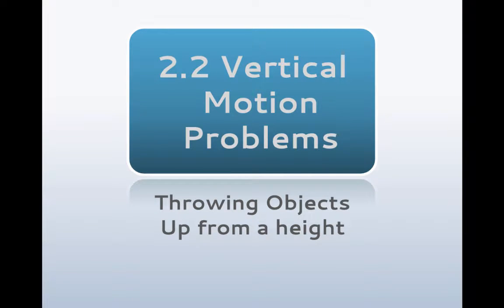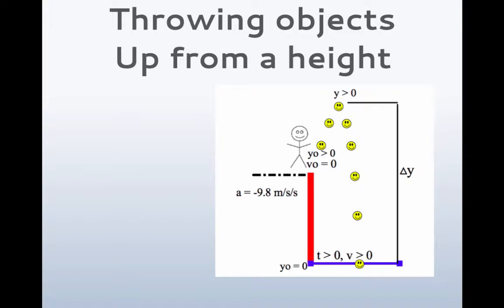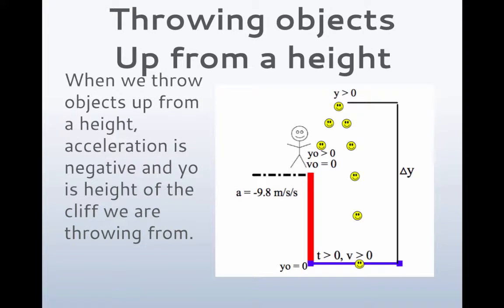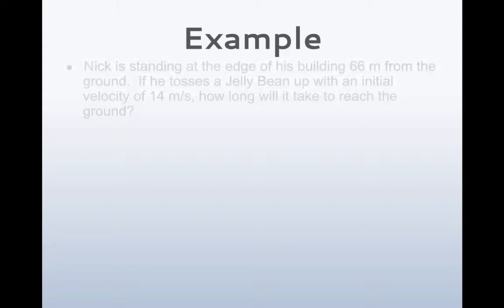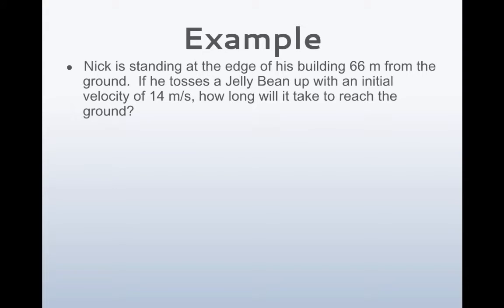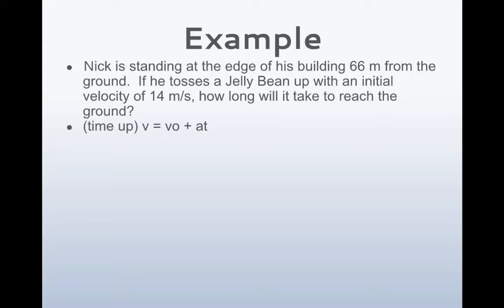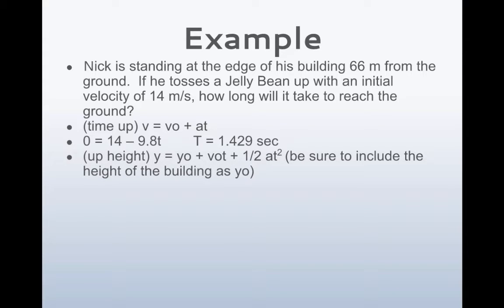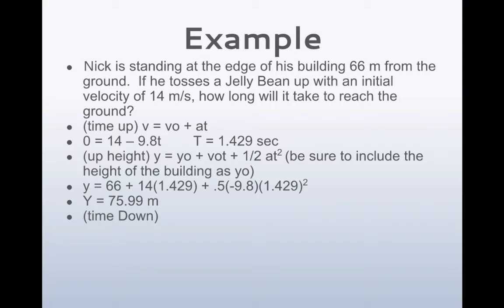Phy 2.3 up from cliff 17